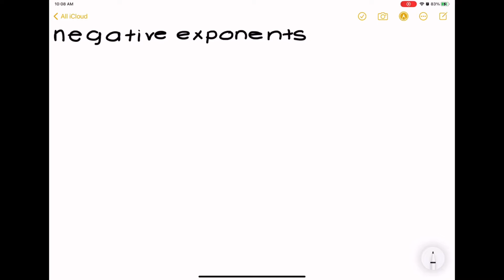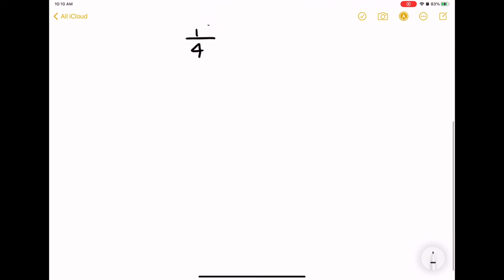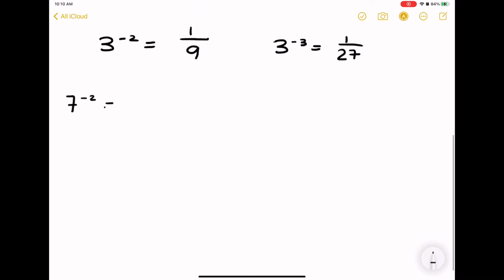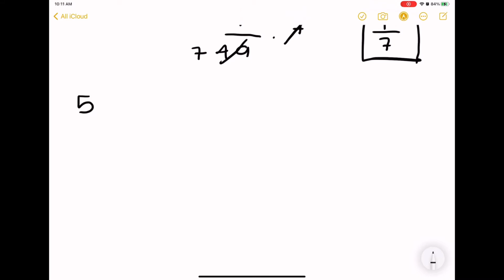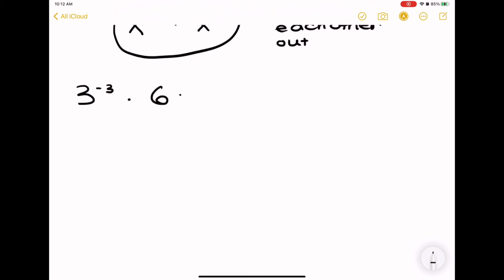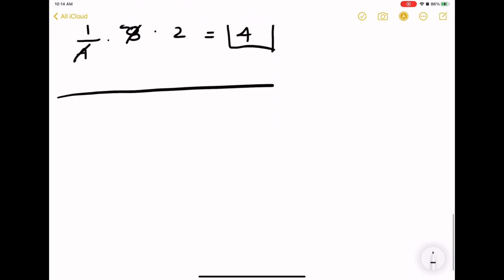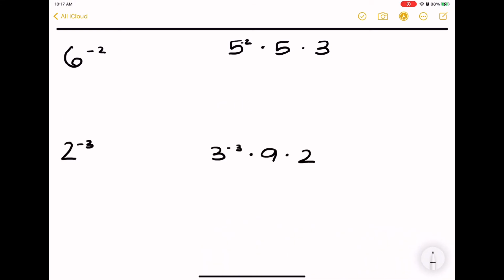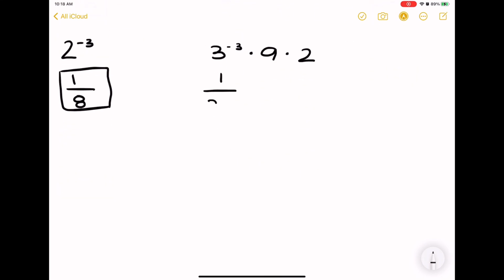Negative Exponents | How to Solve Them and Use Them in Equations